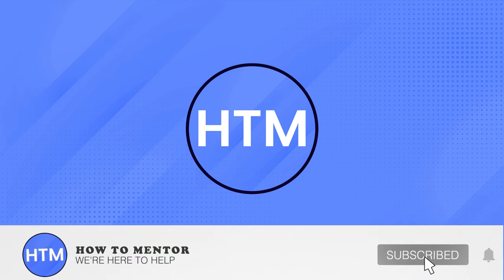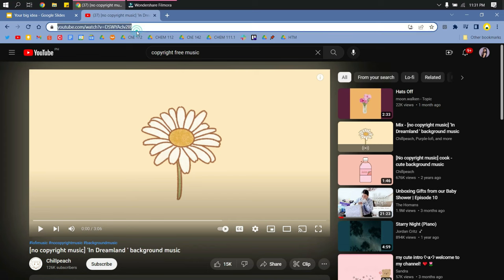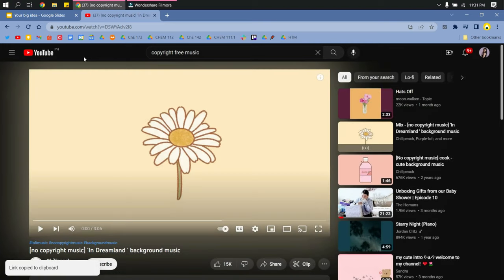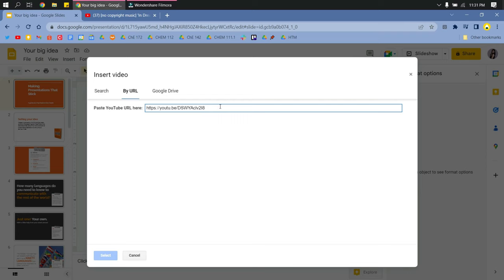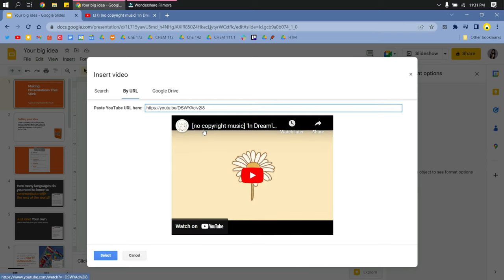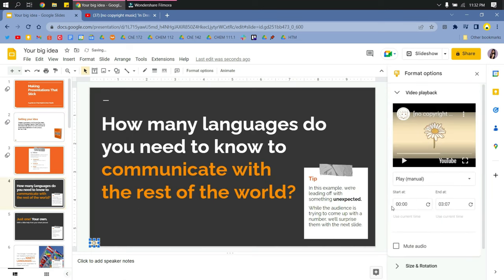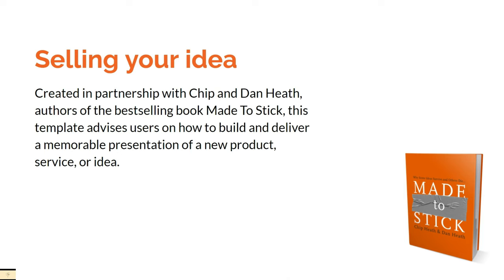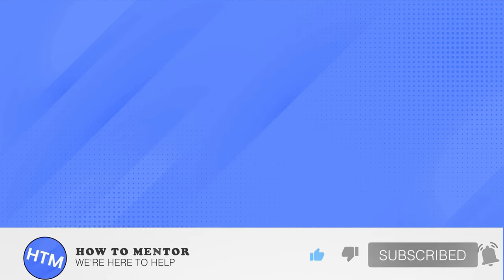How To Add Music To Google Slides | Complete Tutorial Step by Step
How To Add Music To Google Slides. It’s a very easy tutorial, I will explain everything to you step by step.